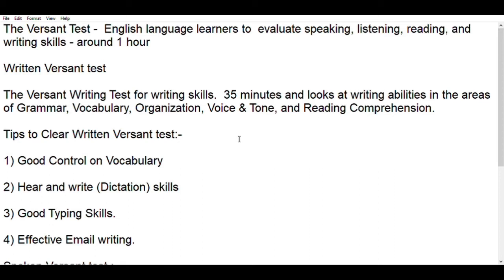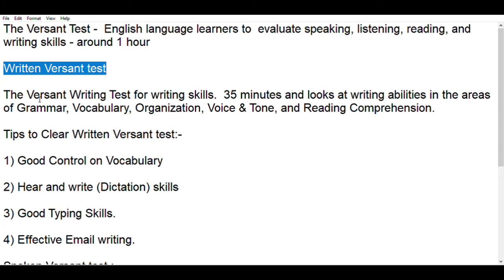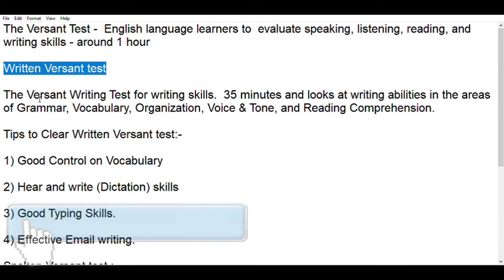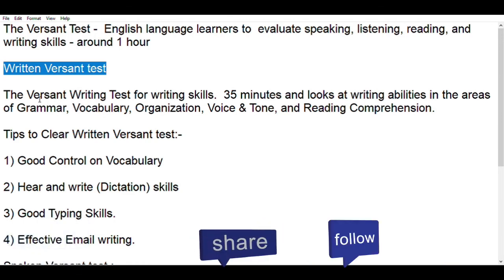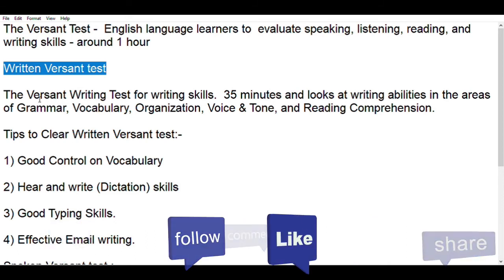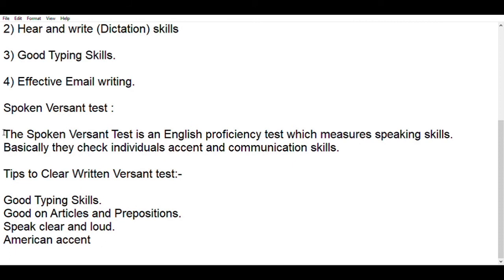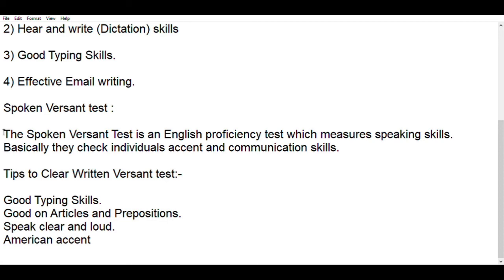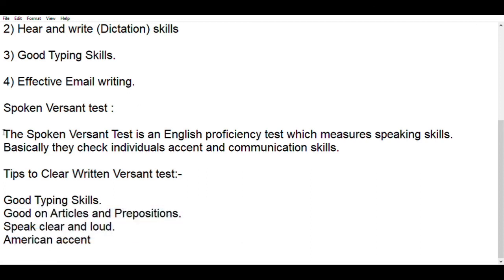how to clear the versant test in amazon deloitte with good score | tips and tricks